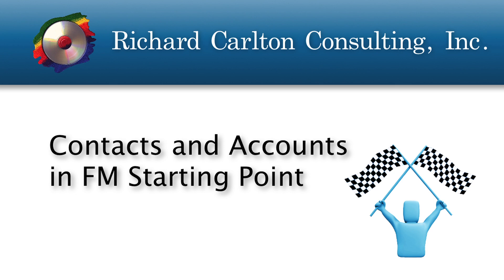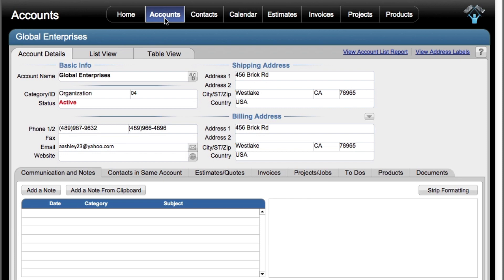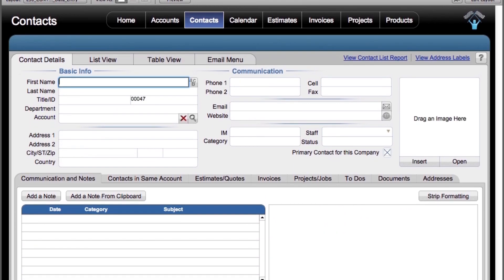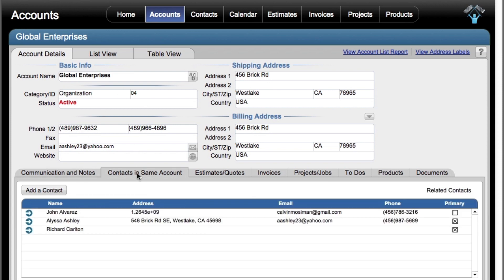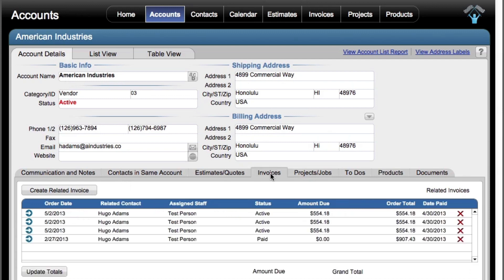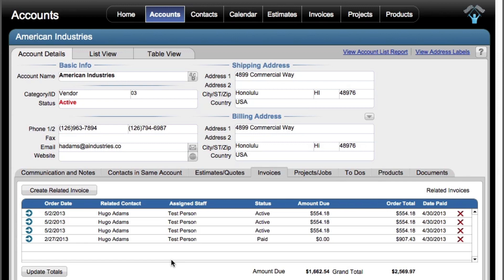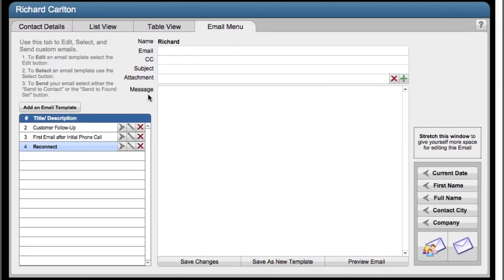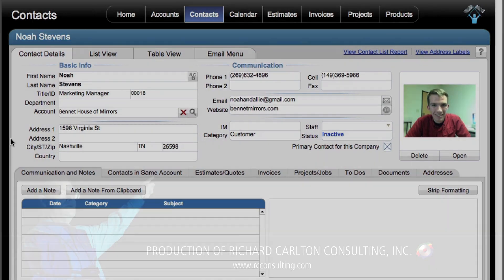FileMaker FM Starting Point: Accounts and Contacts Modules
FM Starting Point has solid Contact and Account management modules. In this video learn how to get the most out of these featured modules and how these features can be related together.